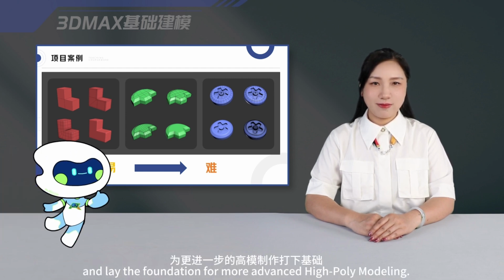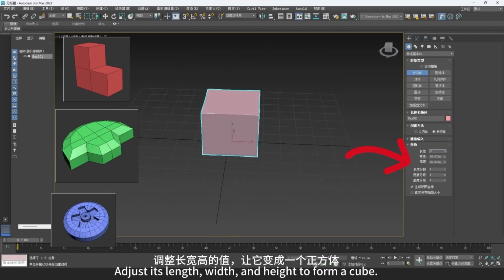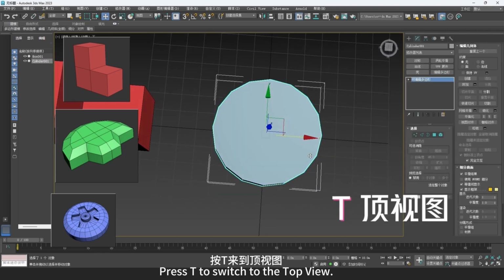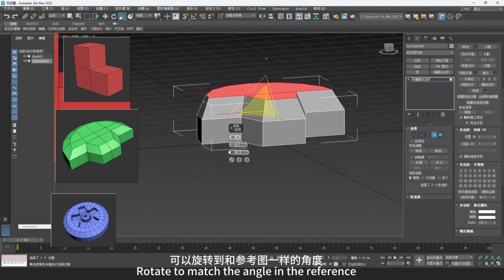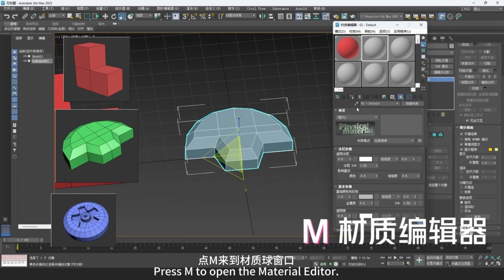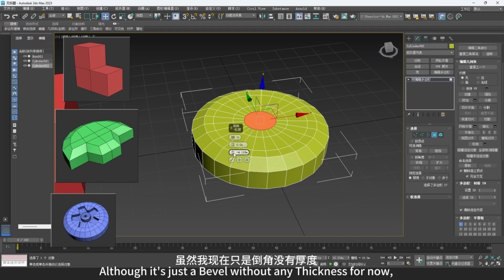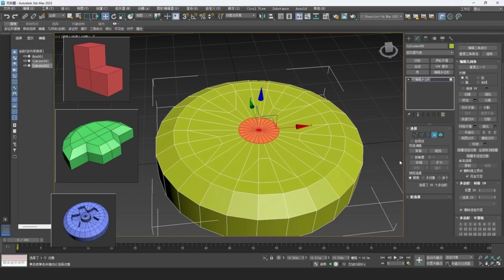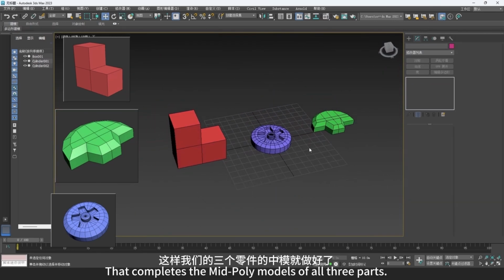1 1 Mechanical Parts Mid Poly Modeling – Blocking